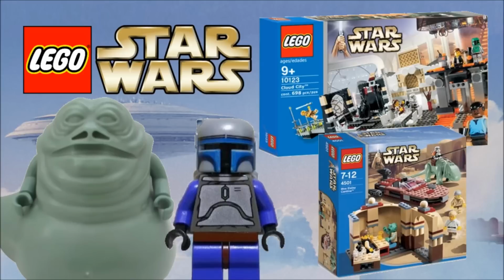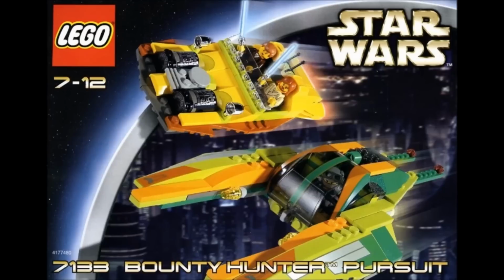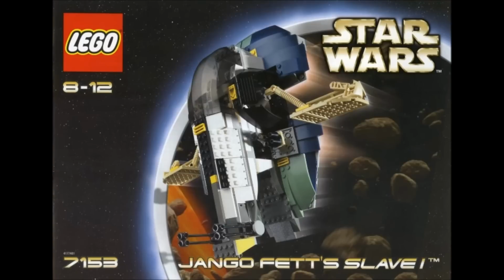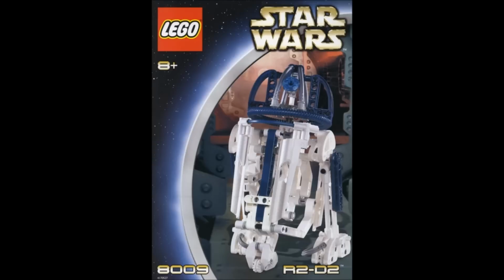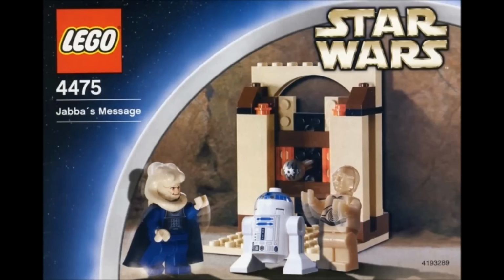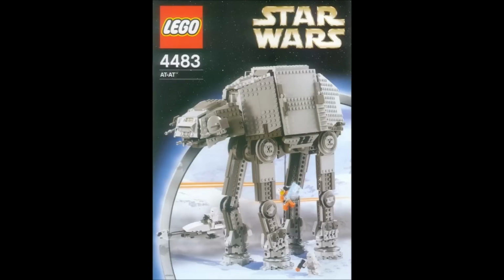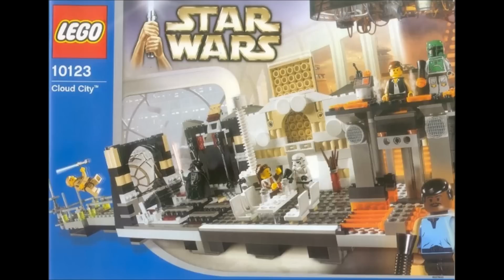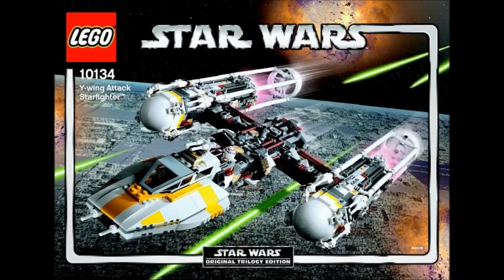ALL LEGO Star Wars sets overview! (2002-2004)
Here's my thoughts on every LEGO Star Wars set, from 2002 to 2004. We start with the release of Star Wars Attack of the Clones, but there's a lot of original trilogy things here!

In this video, the sets I take a look at are...

3219 Mini TIE Fighter
7103 Jedi Duel
7113 Tusken Raider Encounter
7119 Twin-Pod Cloud Car
7133 Bounty Hunter Pursuit
7139 Ewok Attack
7142 X-wing Fighter
7143 Jedi Starfighter
7152 TIE Fighter & Y-wing
7153 Jango Fett's Slave I
7163 Republic Gunship
7194 Yoda
7200 Final Duel I
7201 Final Duel II
7203 Jedi Defense I
7204 Jedi Defense II
8009 R2-D2
8010 Darth Vader
8011 Jango Fett
8012 Super Battle Droid
10026 Special Edition Naboo Starfighter
10030 Imperial Star Destroyer
65081 R2-D2 / C-3PO Droid Collectors Set
65145 X-wing Fighter / TIE Fighter & Y-wing Collectors Set
65153 Jango Fett's Slave I with Bonus Cargo Case
4475 Jabba's Message
4476 Jabba's Prize
4477 T-16 Skyhopper
4478 Geonosian Fighter
4479 TIE Bomber
4480 Jabba's Palace
4481 Hailfire Droid
4482 AT-TE
4483 AT-AT
4484 X-Wing Fighter & TIE Advanced
4485 Sebulba's Podracer & Anakin's Podracer
4486 AT-ST & Snowspeeder
4487 Jedi Starfighter & Slave I
4488 Millennium Falcon
4489 AT-AT
4490 Republic Gunship
4491 MTT
10123 Cloud City
10129 Rebel Snowspeeder
4207901 Star Wars MINI Bonus Pack
4492 Star Destroyer
4493 Sith Infiltrator
4494 Imperial Shuttle
4495 AT-TE
4500 Rebel Snowspeeder
4501 Mos Eisley Cantina
4502 X-wing Fighter
4504 Millennium Falcon
6963 X-wing Fighter
6964 Boba Fett's Slave I
6965 TIE Interceptor
7262 TIE Fighter and Y-Wing
10131 TIE Fighter Collection
10134 Y-wing Attack Starfighter